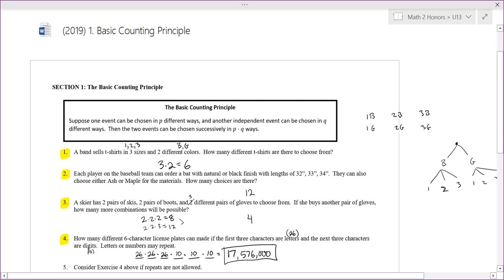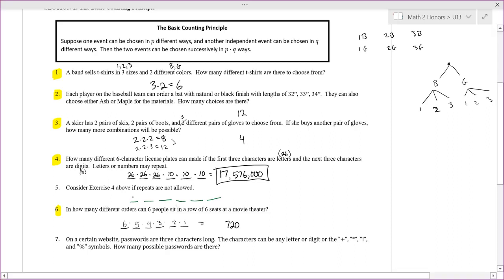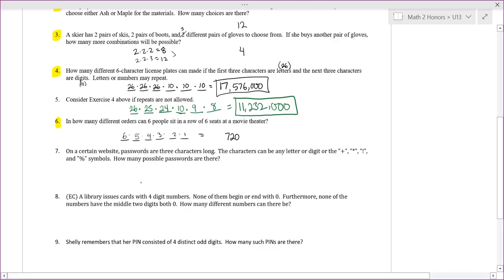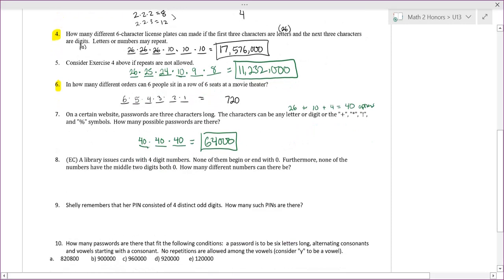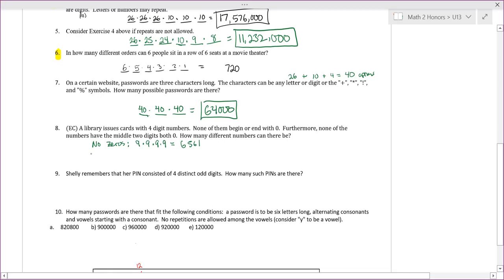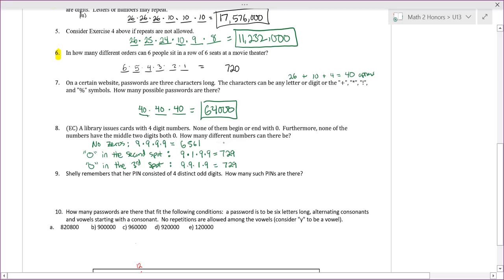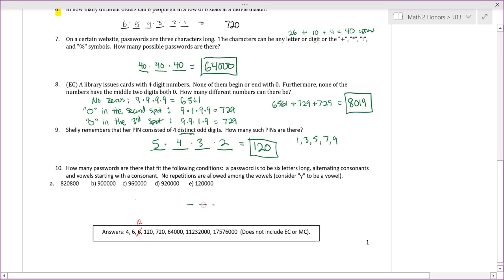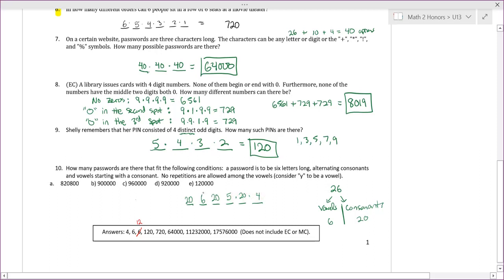13.1 The Multiplication Principle (Solutions)